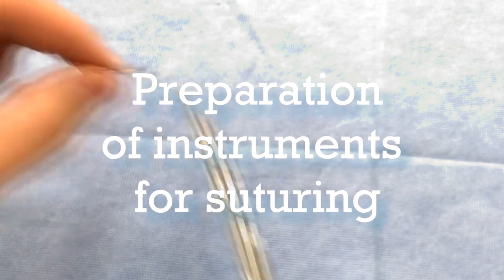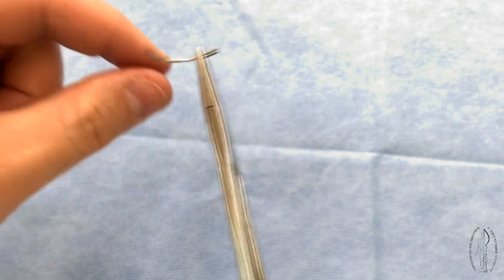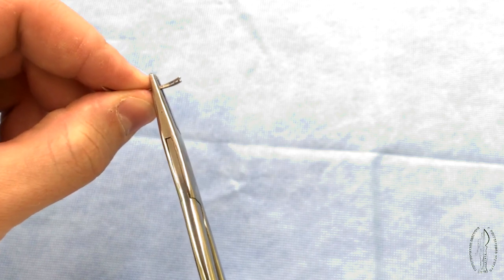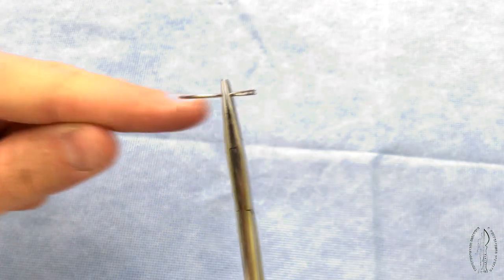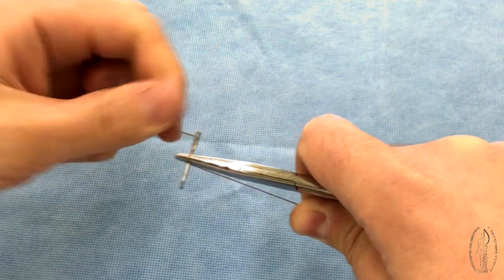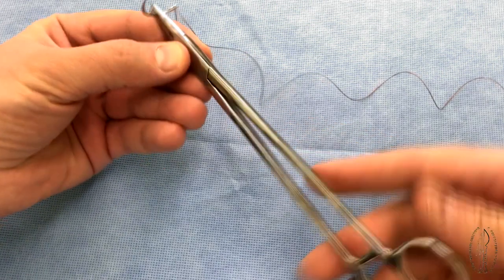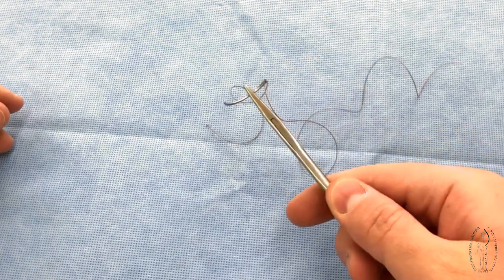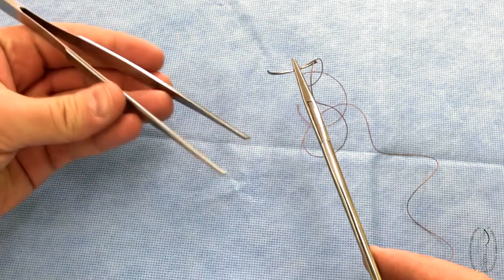Preparation of instruments for suturing